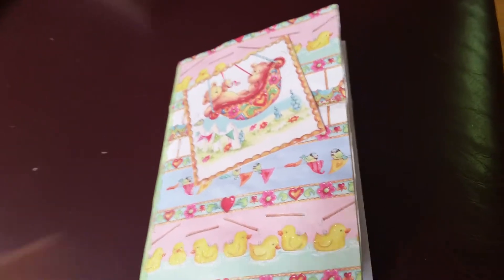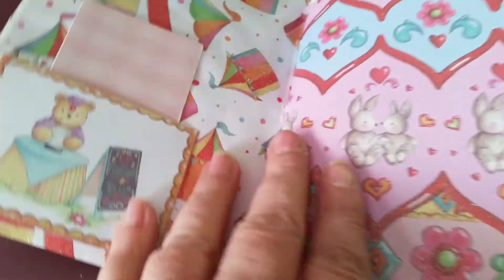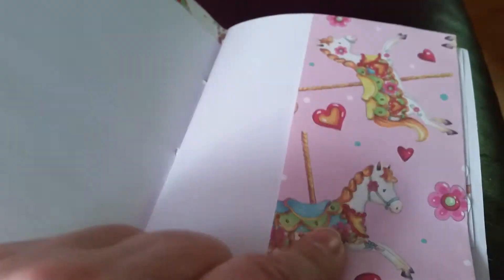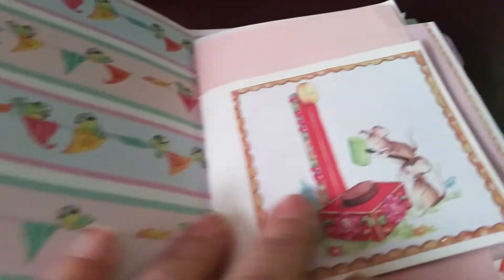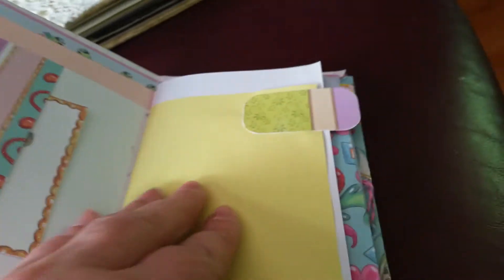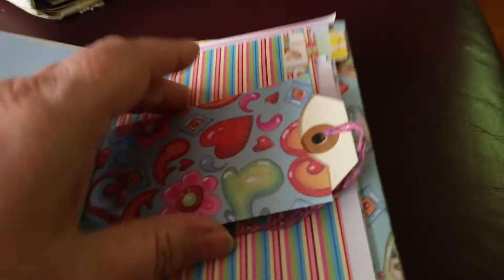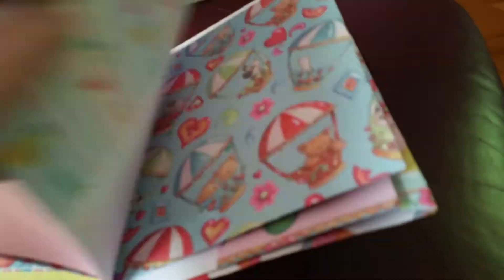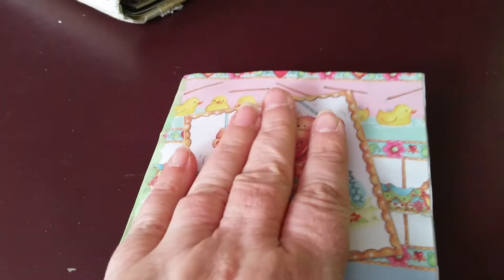Nikki's pretty envelope Journal - pink and cute (junkjournals)